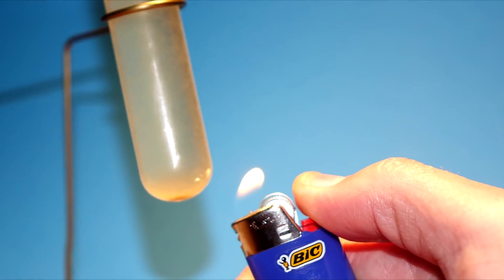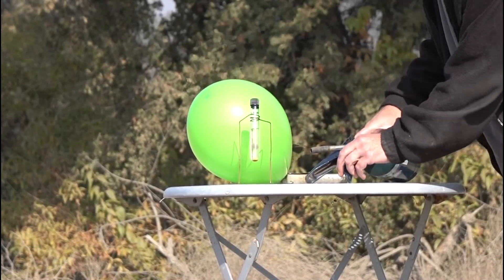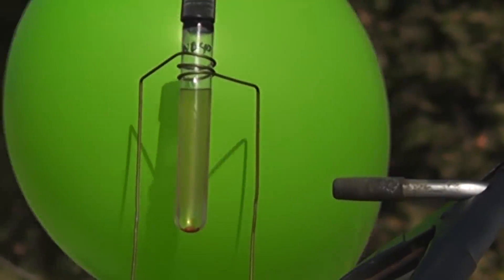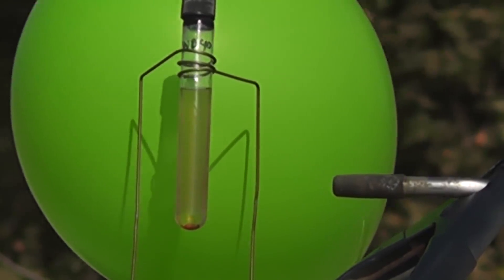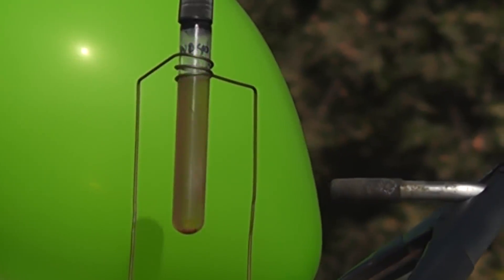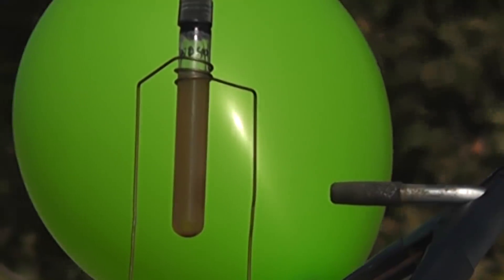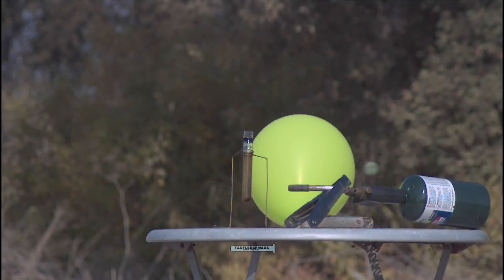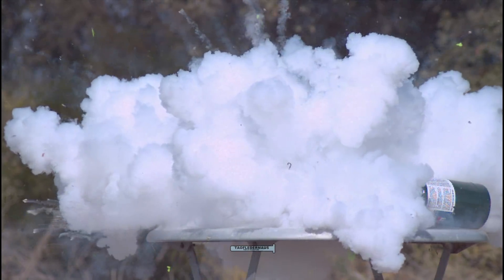Test Tube Torcher Test - WD-40 (new and improved)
Thanks everyone with your positive feedback about resurrecting the TTTTs.   With the Chronos high speed camera,  our imagery is much better.   This was filmed at 2500 frames per second.   Please feel free to suggest new ideas in the comment section.   Yes,  we actually read comments!

The WD-40 proved to be a tough challenger-  we did have high temperature and pressure but not enough to burst the vial or cause the WD-40 to reach its flash point.